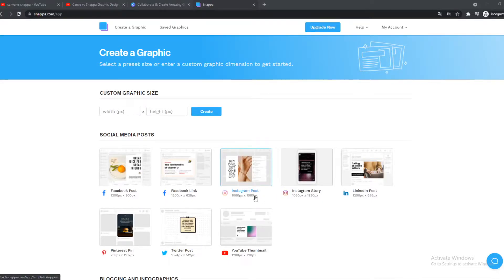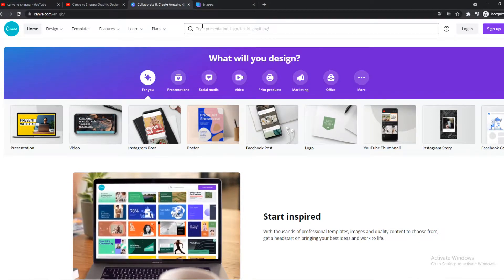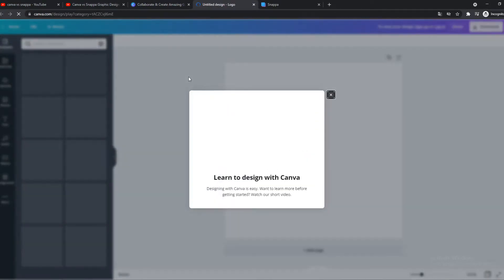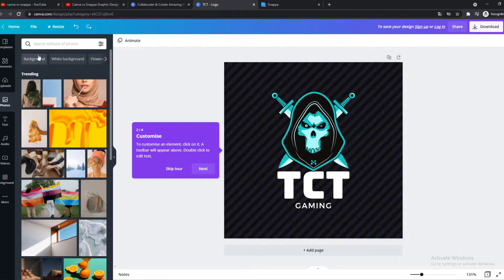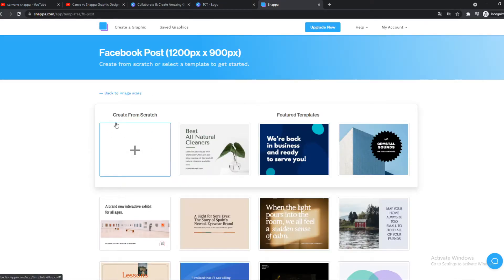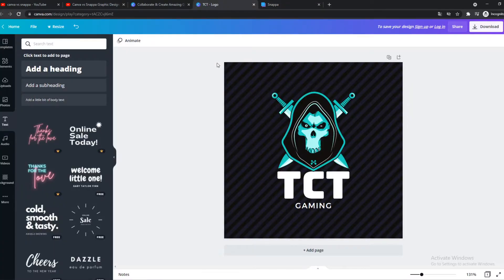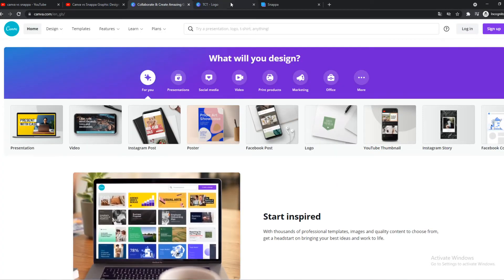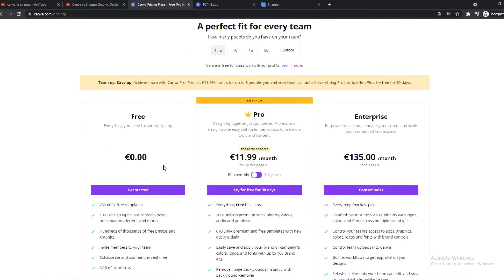Canva vs Snappa Graphic Designing Tool (2025)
In this video I'll show you canva vs snappa software. The method is very simple and clearly described in the video. Follow all of the steps in the video, and checks snappa vs canva